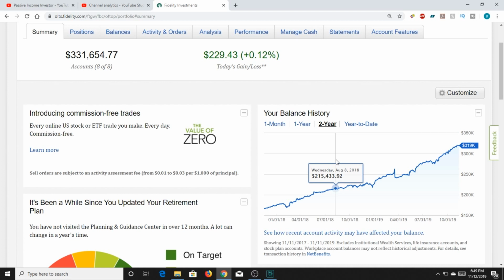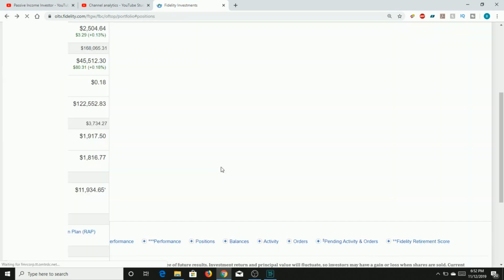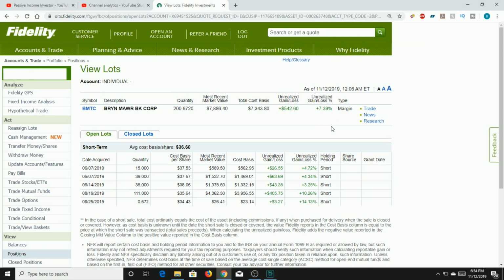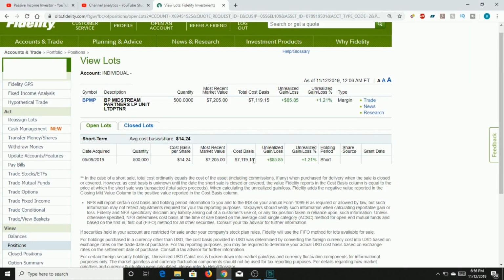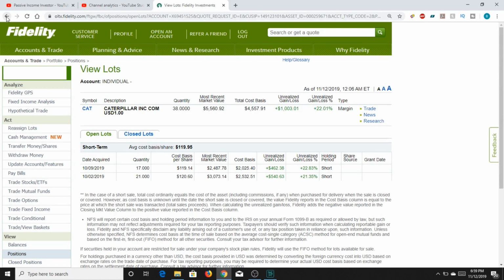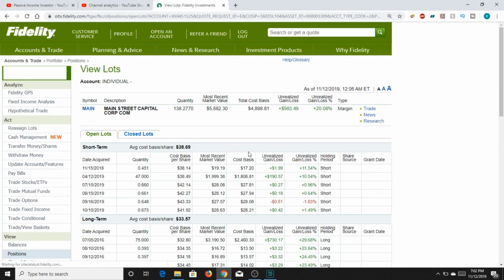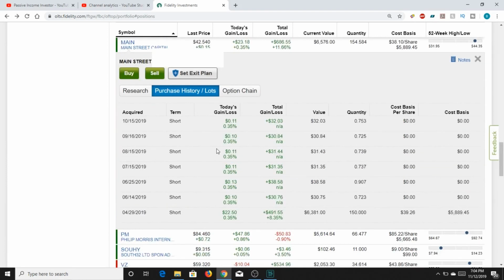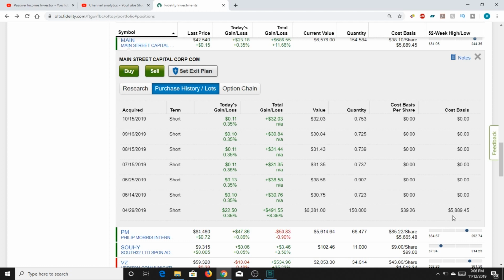2019 Stock Purchase Returns | Dividend Investing | Dividend Portfolio | How To Start Investing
In this video, I discuss the returns on the dividend stocks I invested in in 2019. These dividend stock purchases are part of my dividend investing portfolio where I am for passive income. The goal is monthly dividends and cash flow. For some this video may be an introduction to some as a way they can learn how to start investing, or make money online.

Other portions of the portfolio I use for dividend investing for stocks or real estate are M1 Finance, Fundrise, Cardone Capital and others. The dividend investing portfolio value as of the making of this video was $360k-$370k providing approximately $930 in passive monthly income.